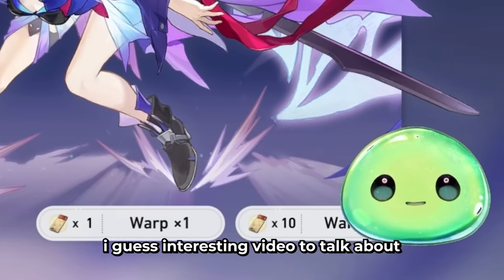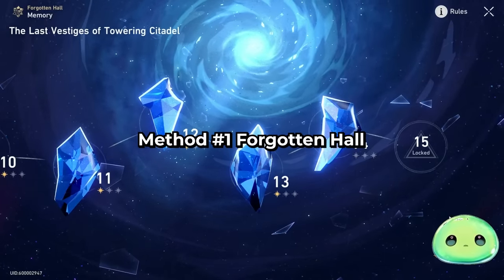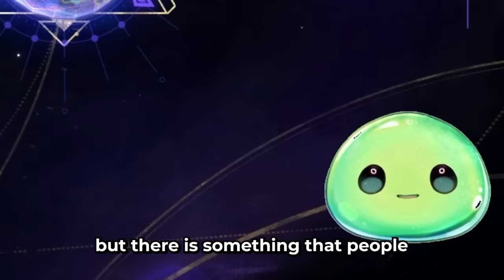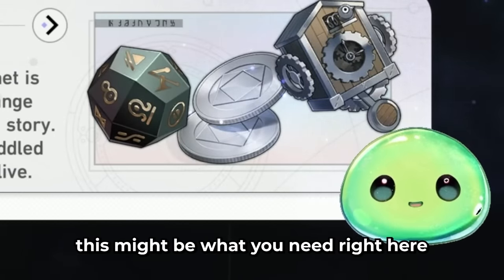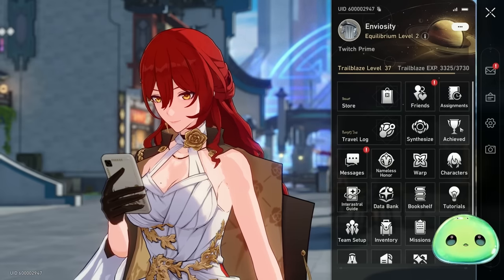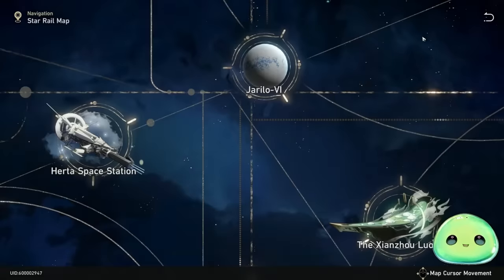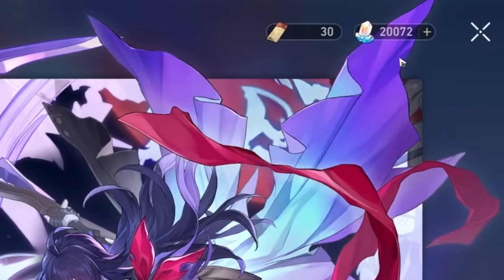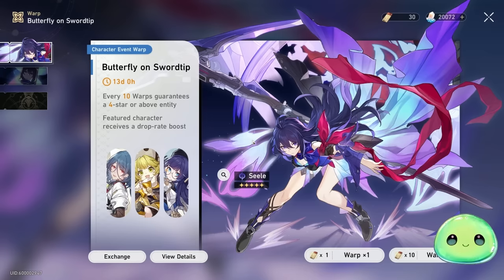28,000+ FREE STELLAR JADES IN PATCH 1.0 | Honkai: Star Rail (Stellar Jade Farming Guide)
▼ EXPAND ME ▼

Enviosity goes over different farming methods to farm Stellar Jades (Primogems) in Honkai: Star Rail made by HoYoverse ranging from Simulated Universe, Unforgotten Halls, Pom Pom Trailblazer Level, Quests, Chests, and more! 28,000+ FREE Stellar Jades in Patch 1.0 of HSR completely F2P Guide along with FREE Summons and Pulls.